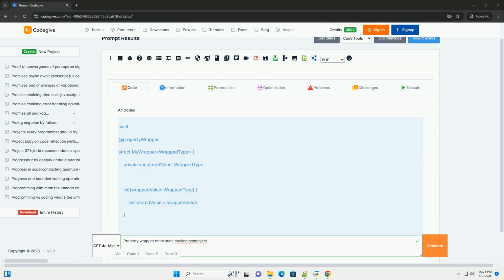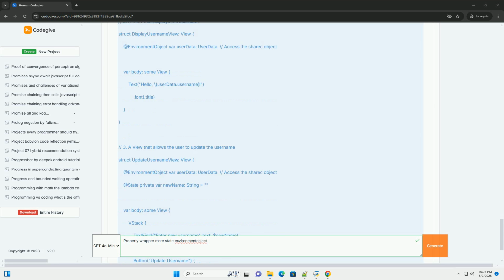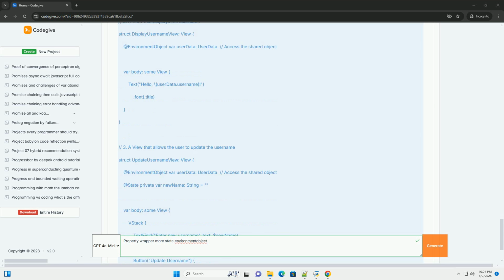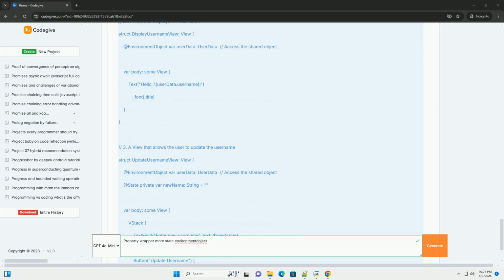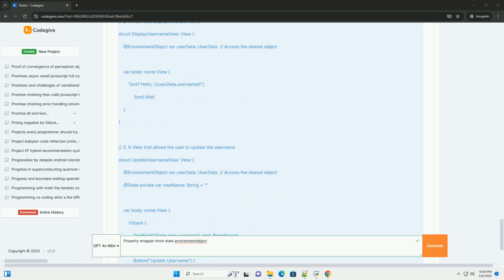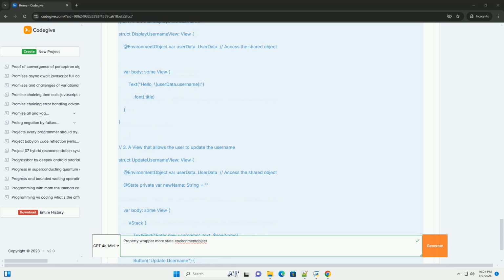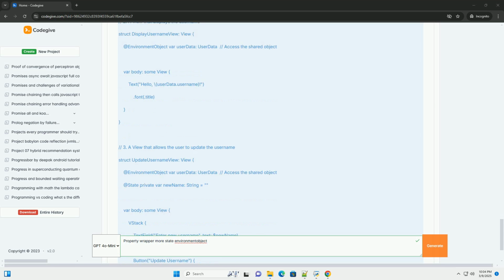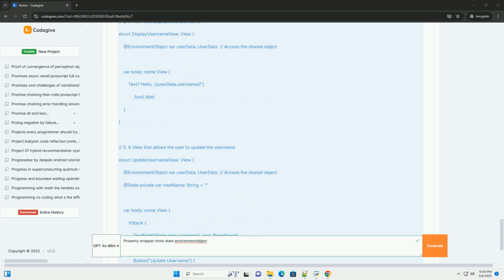Property wrapper more state environmentobject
okay, let's dive deep into property wrappers, `@state`, and `@environmentobject` in swiftui. these are fundamental concepts for managing data and state in your swiftui applications. this tutorial will provide detailed explanations, code examples, and best practices.

**i. property wrappers: the foundation**

**a. what are property wrappers?**

a property wrapper is a generic structure (or class) that encapsulates code to manage the storage and behavior of a property. it provides a layer of abstraction that adds functionality to properties *without* directly modifying the type of the property itself. they act like "decorators" around properties.

**b. why use property wrappers?**

1.  **code reusability:**  you can define common property behaviors in one place and reuse them across multiple properties, reducing code duplication.
2.  **encapsulation:** property wrappers hide the underlying implementation details of how a property is stored and accessed.
3.  **conciseness:** they simplify your code by moving boilerplate logic out of your views and into the wrapper.
4.  **maintainability:** centralized logic makes it easier to change how a property is handled across your application.

**c. anatomy of a property wrapper**

a property wrapper is defined using the `@propertywrapper` attribute. a basic structure looks like this:

*   `@propertywrapper`: this attribute identifies the structure as a property wrapper.
*   `wrappedtype`: a generic type parameter representing the type of the property being wrapped.
*   `storedvalue`: a private variable to hold the actual value of the property.  this is where the wrapped value is *actually* stored. it's private to enforce access through the getter/setter.
*   `init(wrappedvalue:)`: an initializer that receives the initial value of the property. this is used when the property is first declared.
*   `wrappedvalue`: the *most important part*. this is a computed property that provides access to the underlying value.  swift looks fo ...

Property Wrapper
 State
 EnvironmentObject
 SwiftUI
 State Management
 Data Flow
 Reactive Programming
 Dependency Injection
 Swift Programming
 UI State Management
 Observable Objects
 Binding
 MVVM Architecture
 SwiftUI Best Practices
 App Development